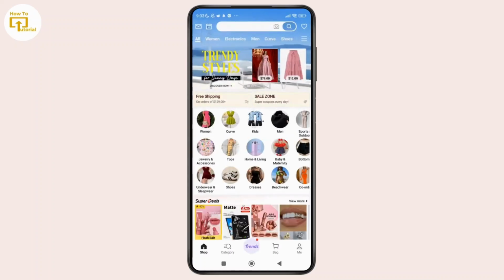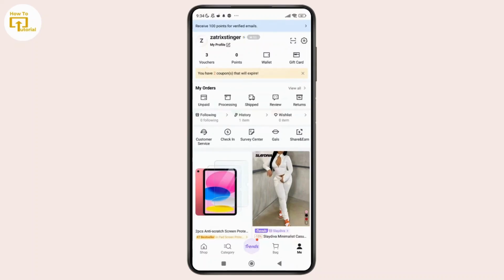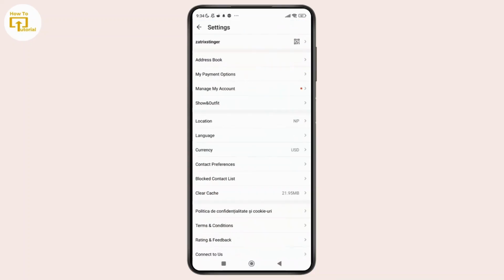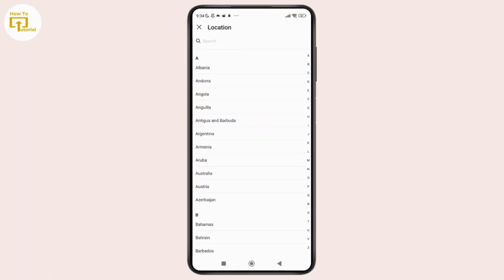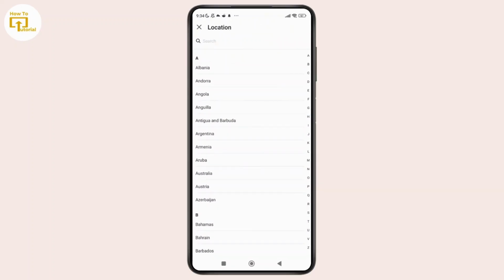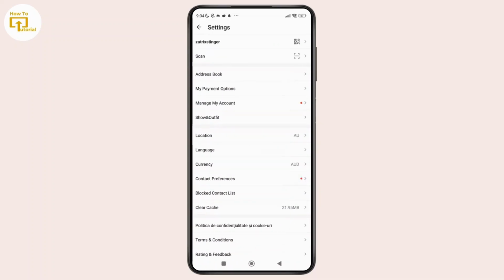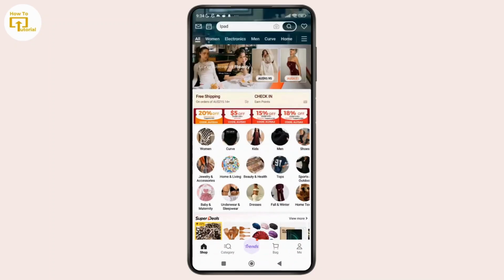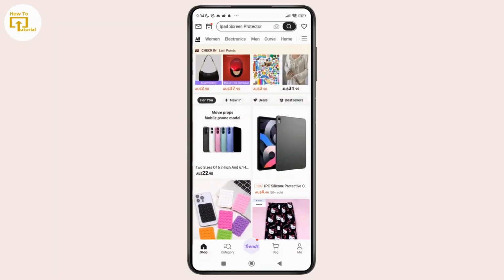How to Change Location on Shein App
How to Change Location on Shein App @LoginHelps
In this tutorial, we'll show you how to change your location on the Shein app. Whether you're traveling or want to shop in a different region, updating your Shein location is quick and easy. Follow these simple steps to change the country, adjust the currency, and update the language settings. Watch now and start shopping with your preferred location!

Chapters:
00:00:00 - Introduction
Learn how to change your location on the Shein app.

00:00:10 - Open Shein App
Launch the Shein app on your phone.

00:00:15 - Access Profile Section
Tap on the profile icon in the bottom right corner.

00:00:20 - Open Settings
Tap the gear icon in the top right corner to access settings.

00:00:30 - Select "Location" Option
Scroll down and tap on the "Location" option in settings.

00:00:40 - Choose Your Country
Pick the country you want to switch to from the list.

00:00:50 - Location Updated
Your Shein location, currency, and language will be updated.

00:01:00 - Return to Homepage
Go back to the homepage and start shopping with your new settings.

00:01:10 - Conclusion
Now you're ready to shop with your updated location on Shein.